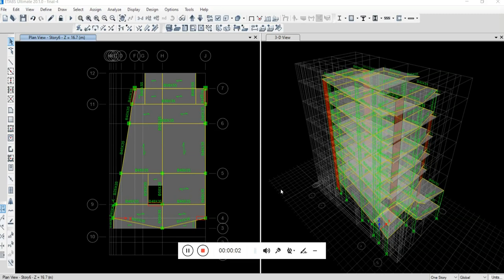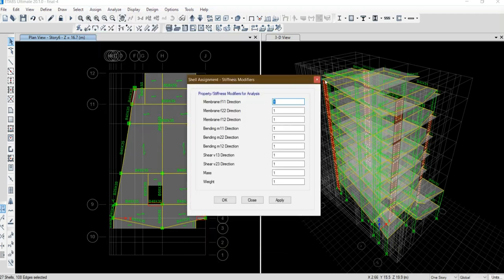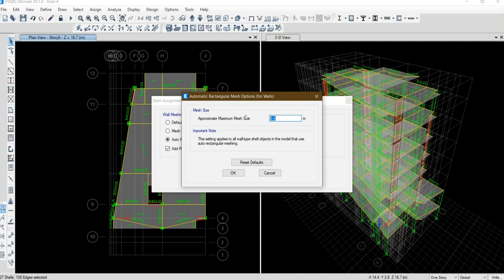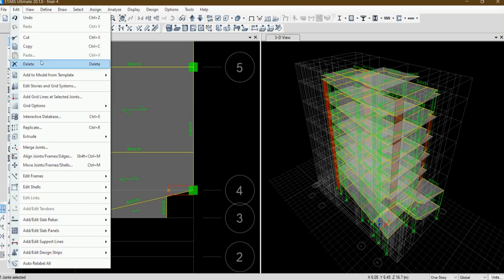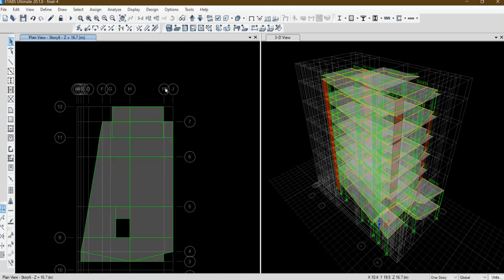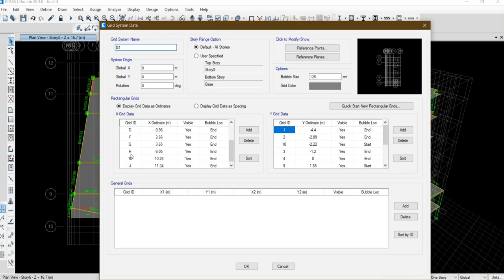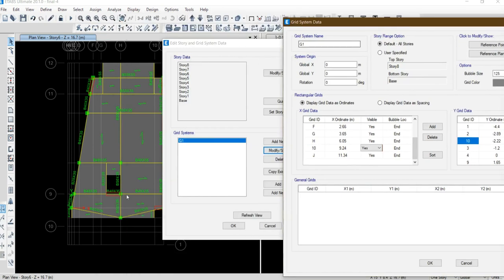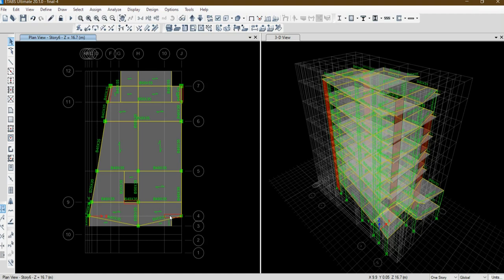ETABS Trick: Change Shear Wall Length Without Deleting or Redrawing!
Discover a clever and time-saving trick in ETABS to modify the length of a shear wall without deleting or redrawing it. This professional technique will help you keep your model clean and efficient while saving tons of time—especially useful in complex structural designs.

✅ No need to redo connectivity
✅ Avoid losing assignments
✅ Quick and clean solution for real-world modeling

Perfect for intermediate to advanced ETABS users who want to improve modeling speed and precision.

📌 Enjoying these advanced tips?
For a complete and structured ETABS 2020 course focused on concrete structures, check out my main YouTube channel. The full course is available for free with step-by-step explanations.

Language: Farsi (Persian)
You can follow along using YouTube's auto-generated English subtitles.